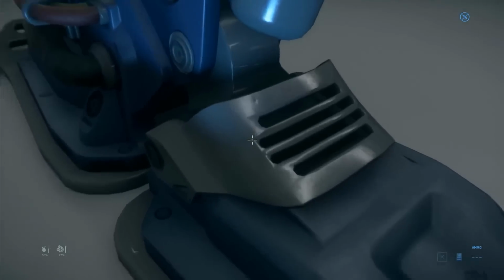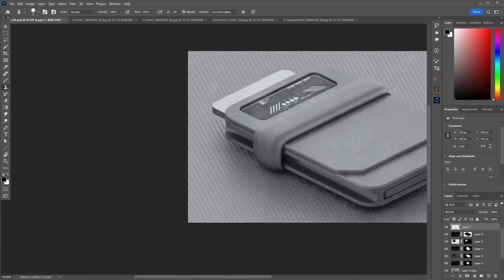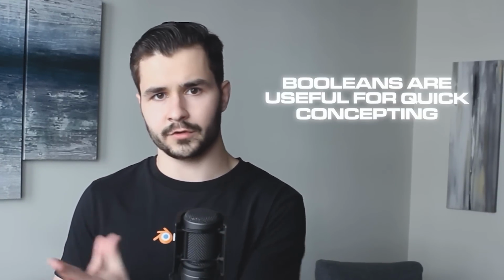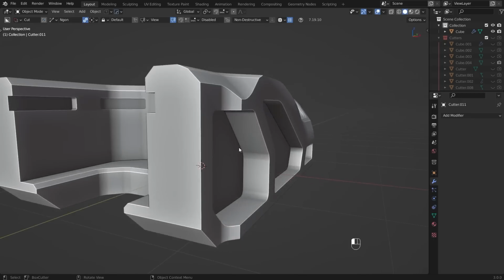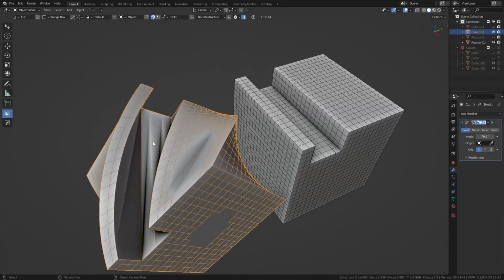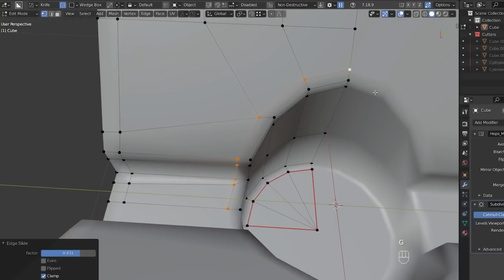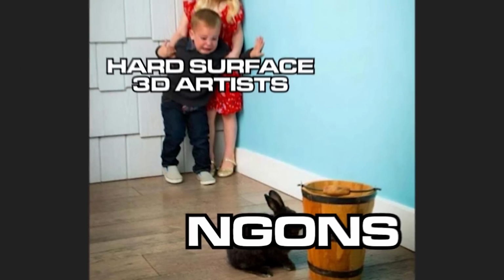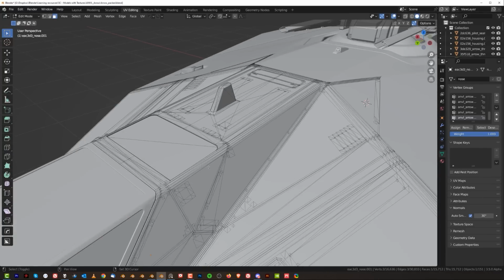NGONS or QUADS: What Actually Matters?